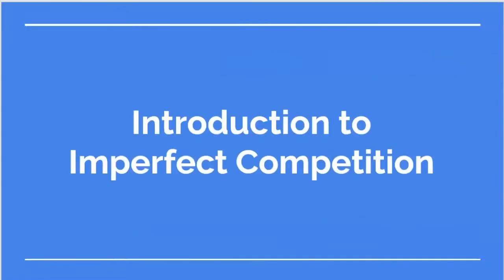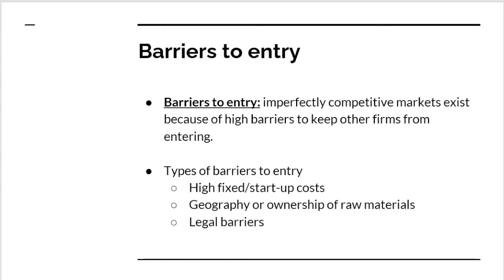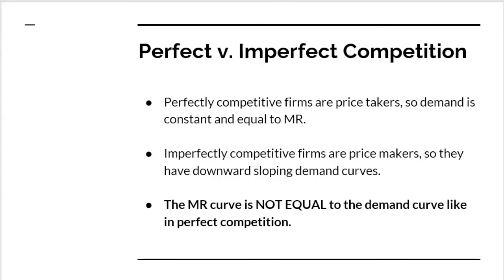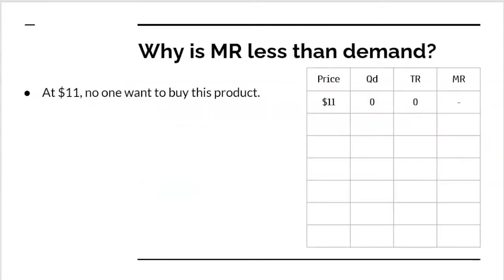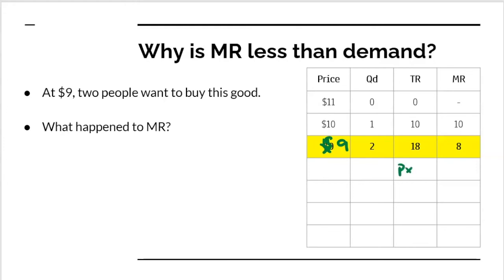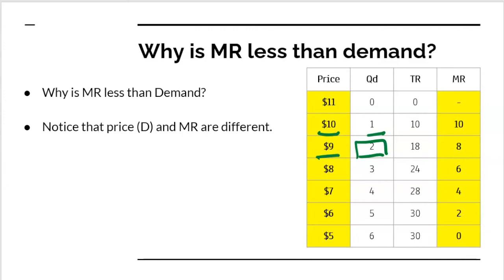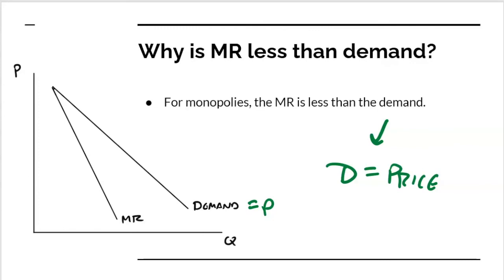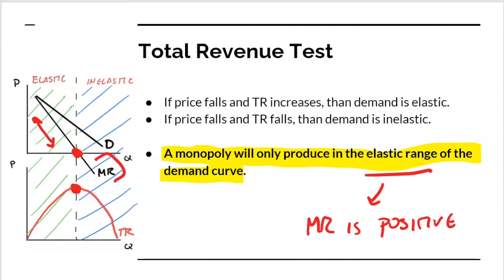Video #28 Intro to Imperfect Competition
0:00 Introduction
0:31 Market Structures
1:23 Barriers to Entry
3:08 Graphing Imperfect Competition
5:14 Why is MR less than Demand?
9:50 Elastic vs. Inelastic Range of the Demand Curve